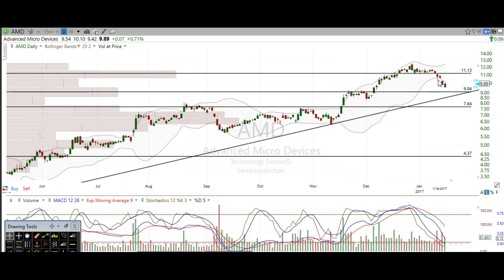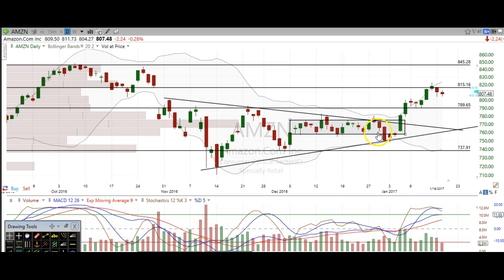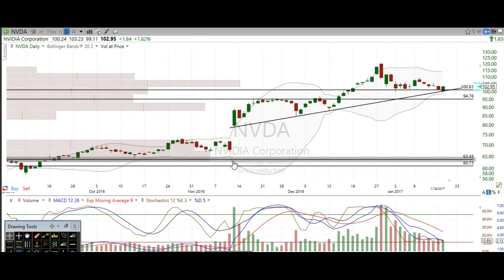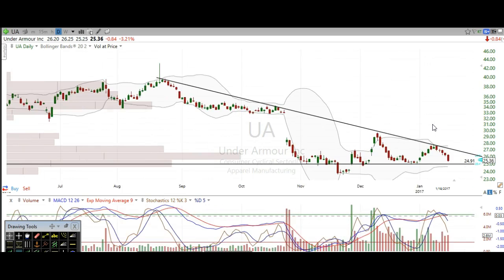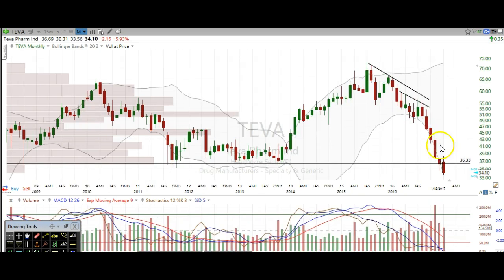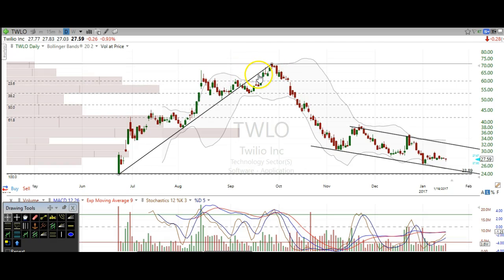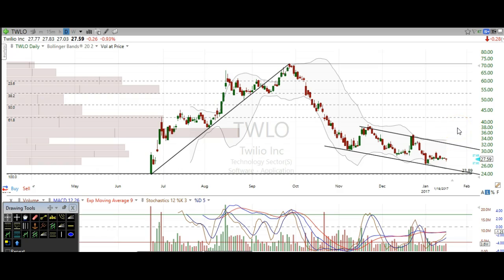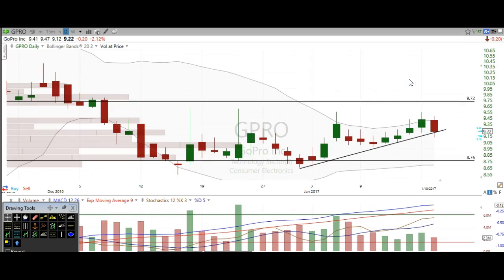Chart Requests $AMD $AMZN $NVDA $URI $UA $TEVA $TWLO $GPRO